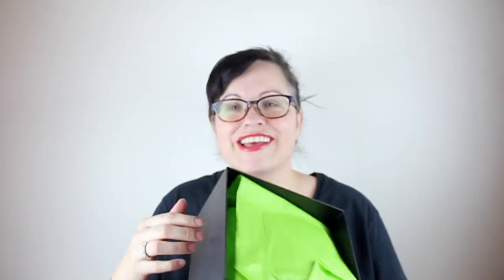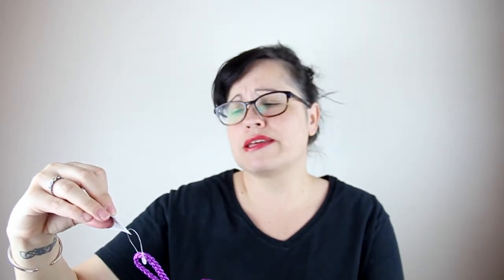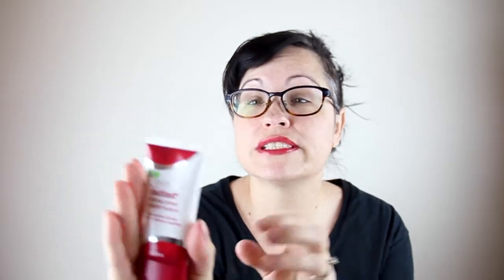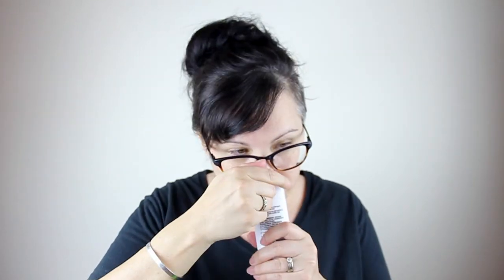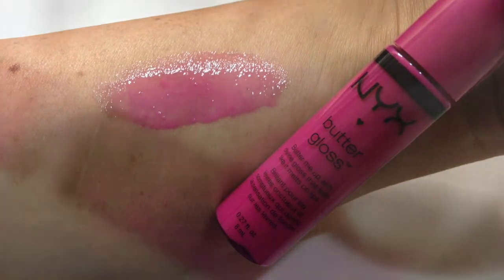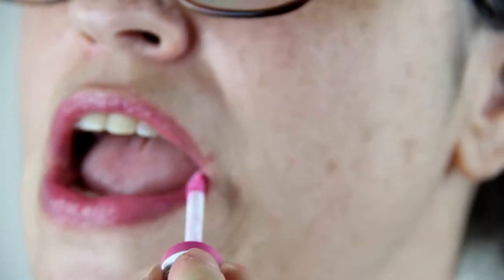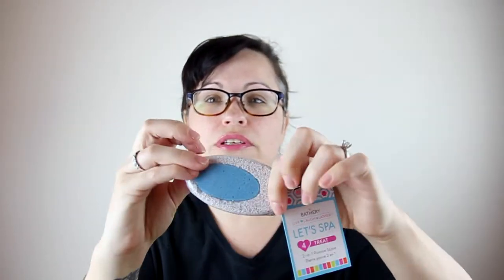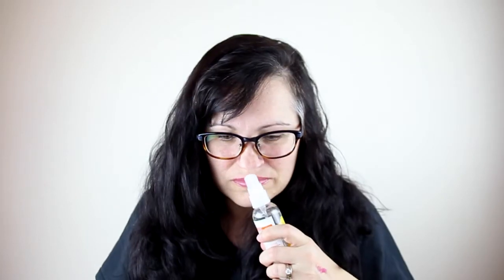Target Beauty Boxes | Summer 2015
I'm very sorry, but these boxes are sold out.  They were $5 each and here is the link if you want to keep an eye out for more...